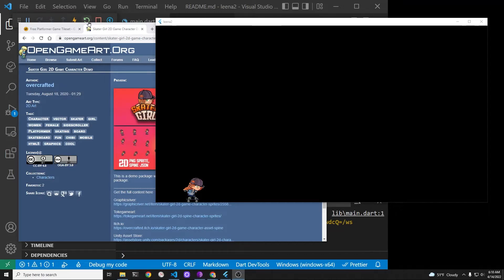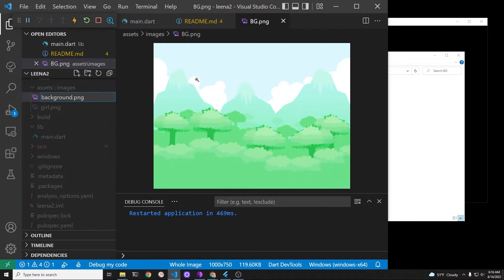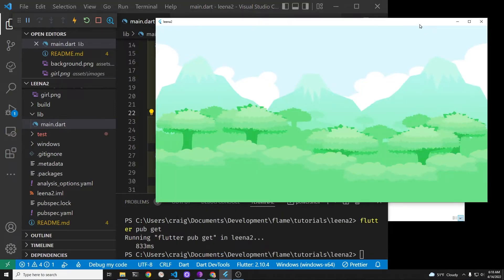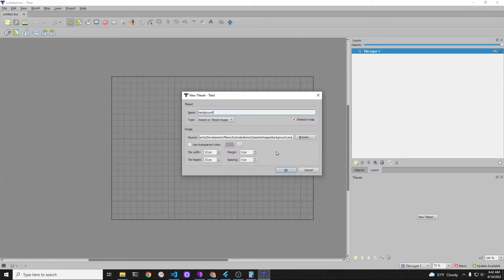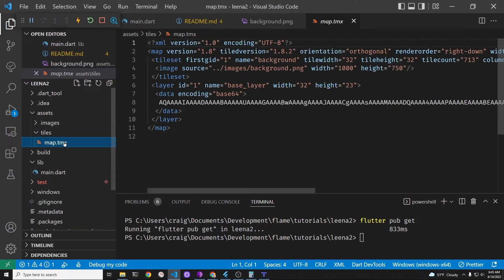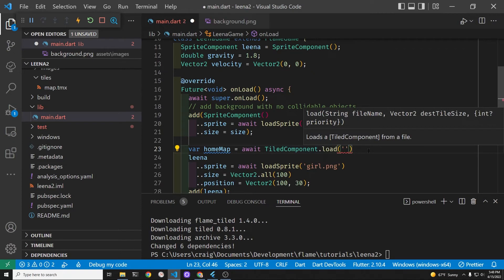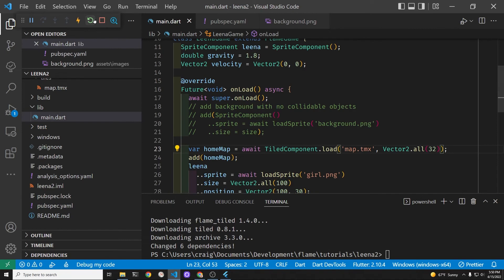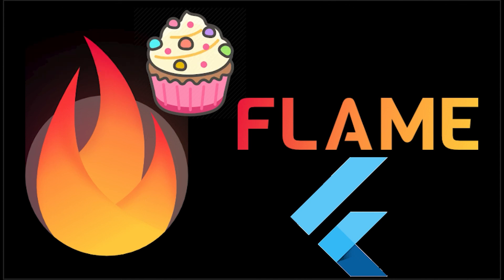2. Flutter Flame Games and Tiled Maps Getting Started - Leena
Getting started with maps with Flutter Flame games using Tiled map editor.